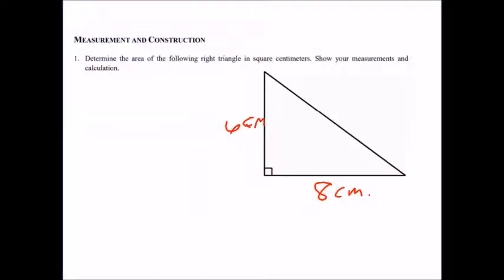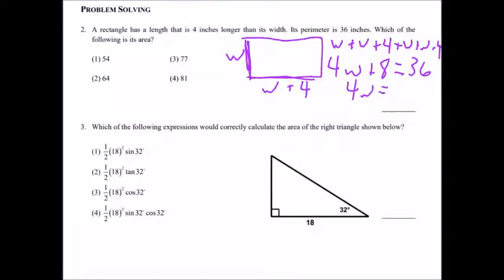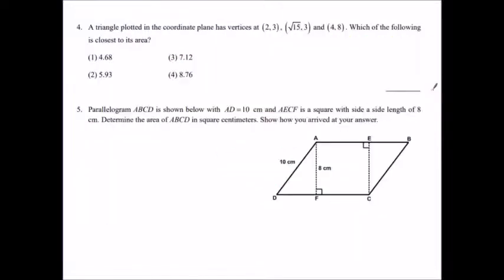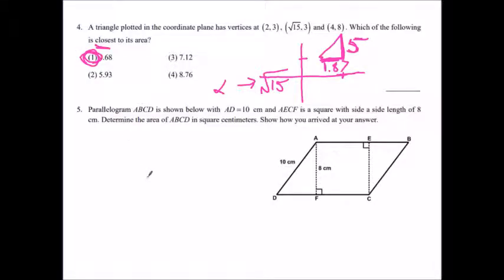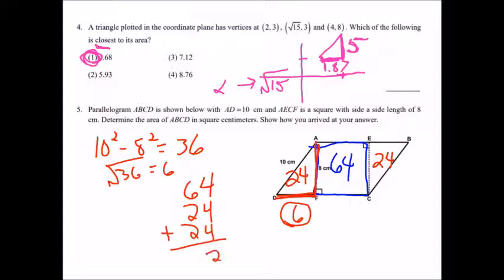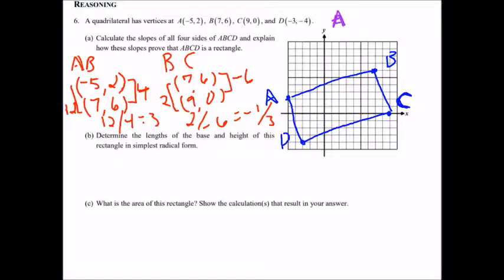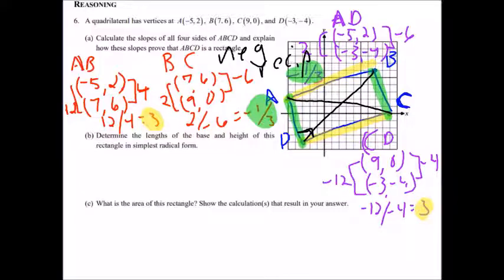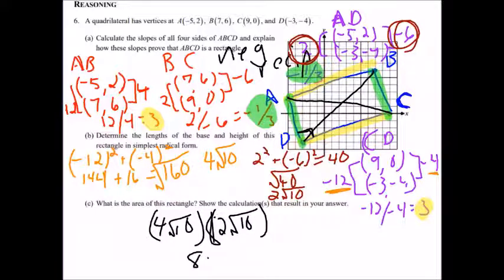Geometry - Unit #10, Lesson #3 - Area of Polygons